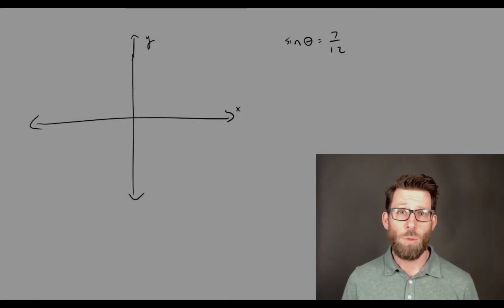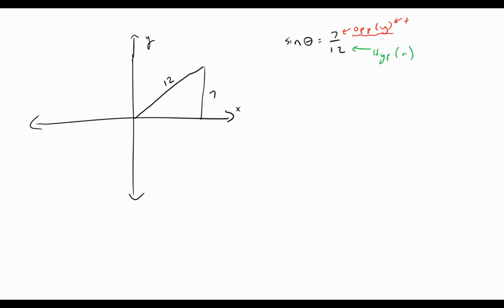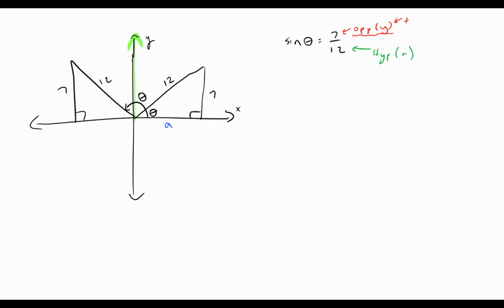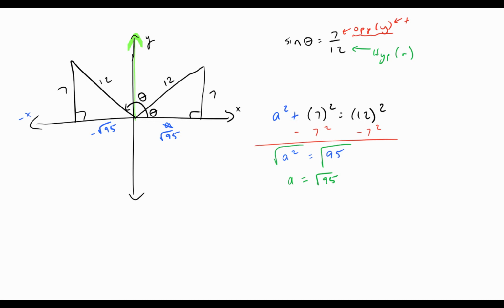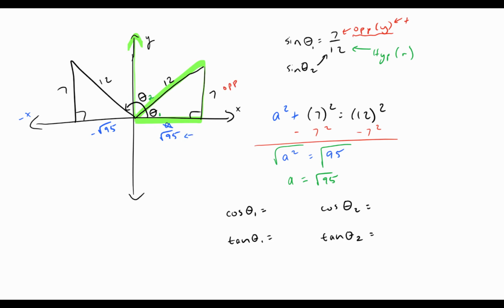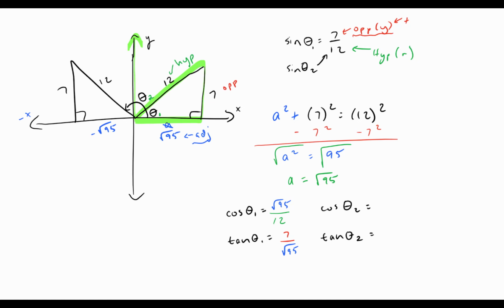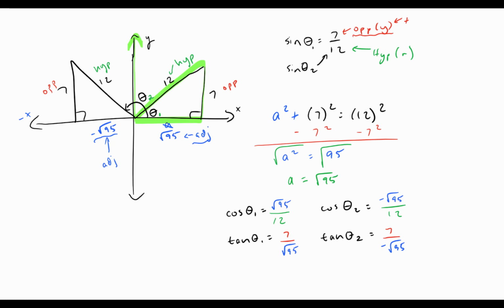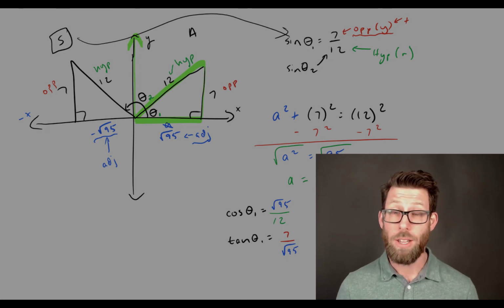Evaluating Trig Functions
How to evaluate a trigonometric functions of a given point. This is the bases for converting an (x, y) point into polar coordinates.